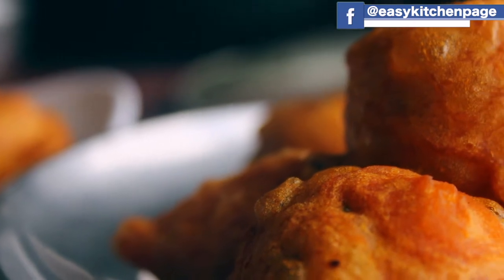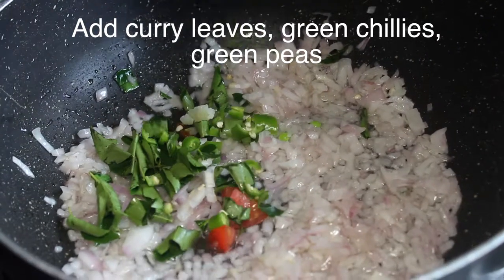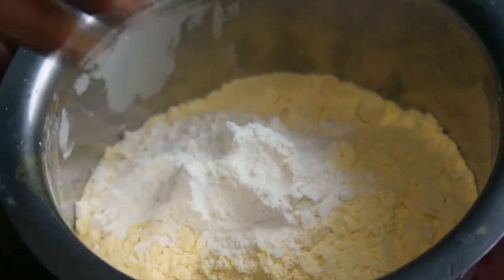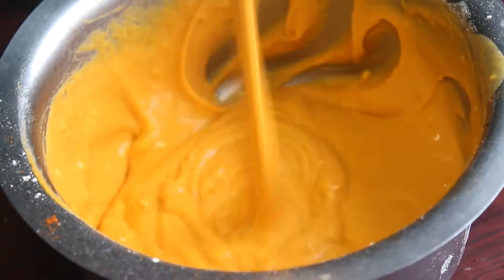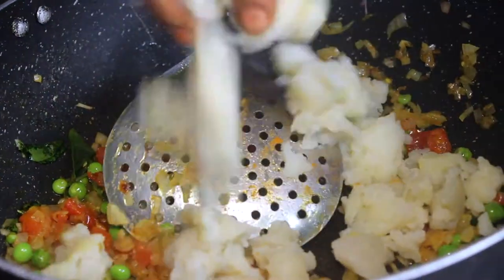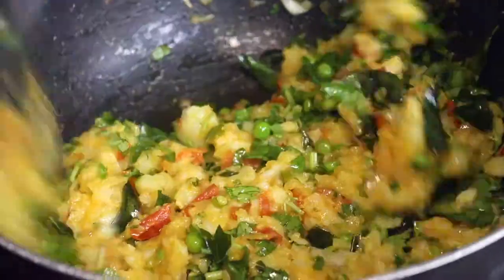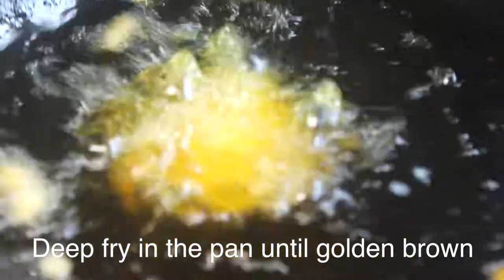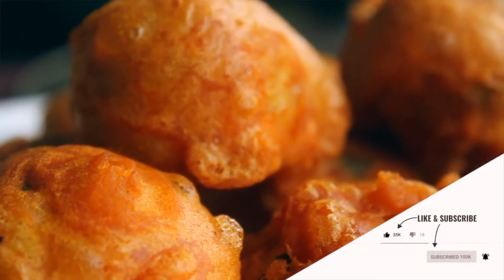உருளைகிழங்கு போண்டா | Potato Bonda | in 4 minutes